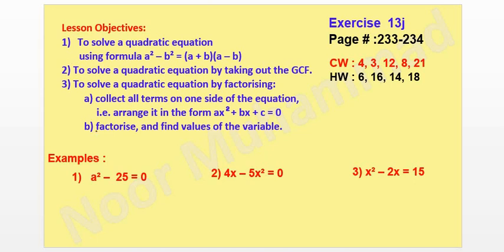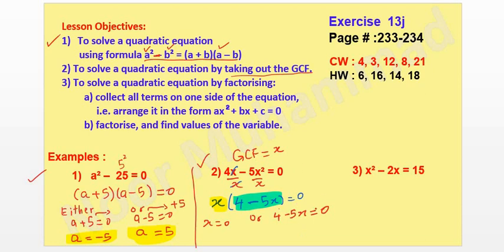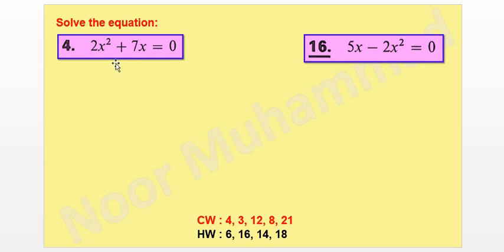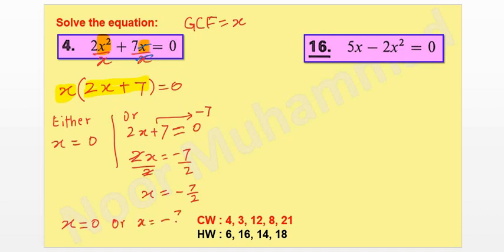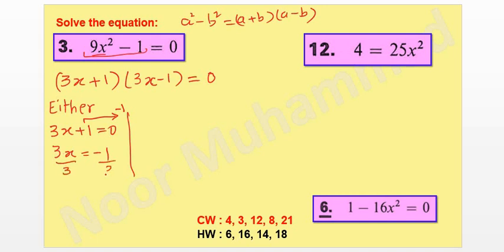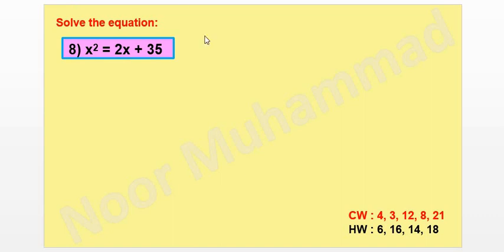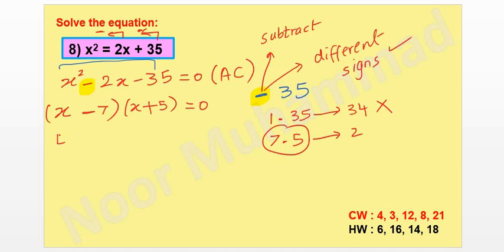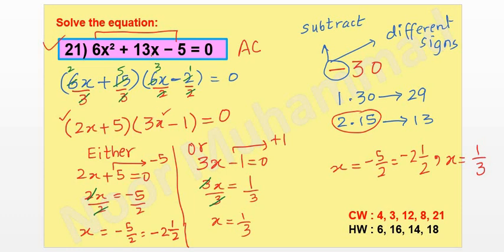STP Mathematics 3A Chapter-13 | IGCSE |GCSE| Solve Quadratic Equations not in standard form |Topic-3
Quadratic Equations
simplify fractions
Exercise-3a
Exercise-3b
Exercise-3c
Exercise-3d